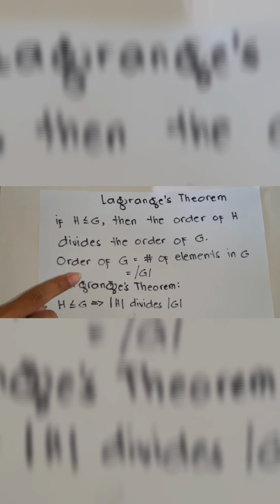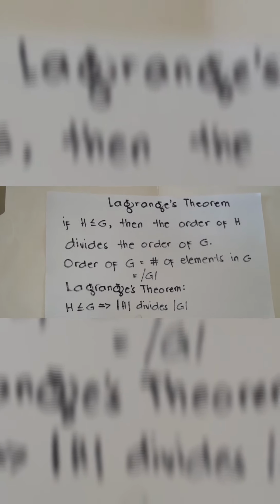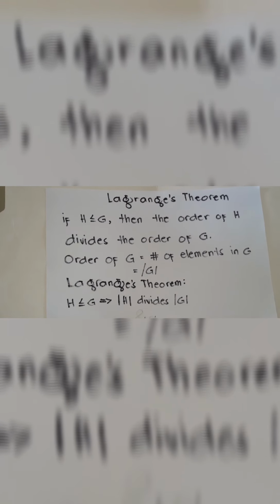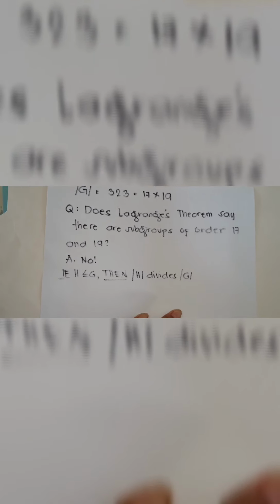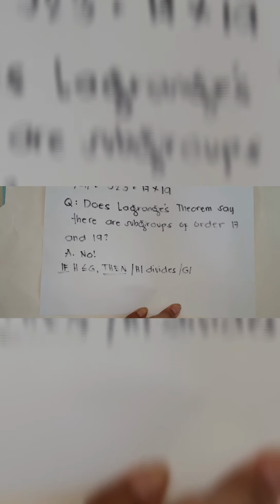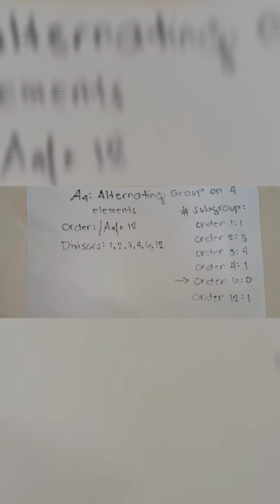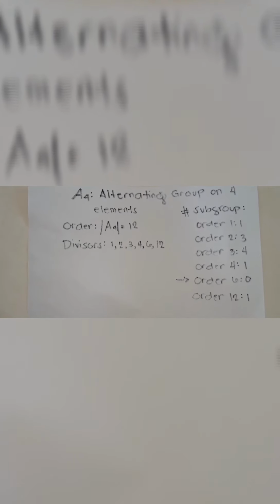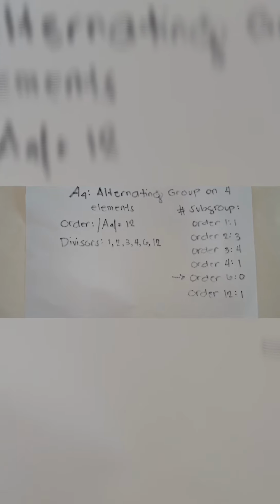Cosets amd Laranges Theorem